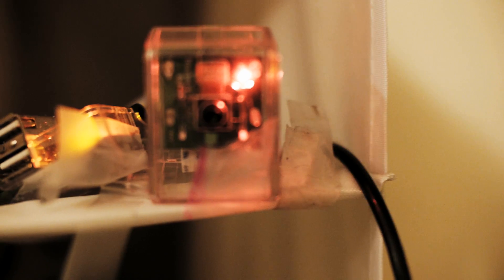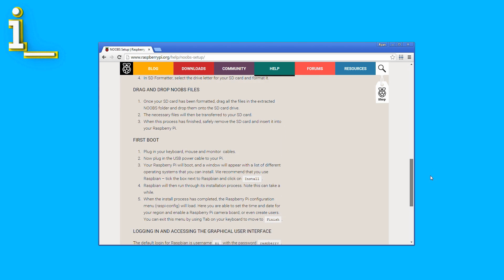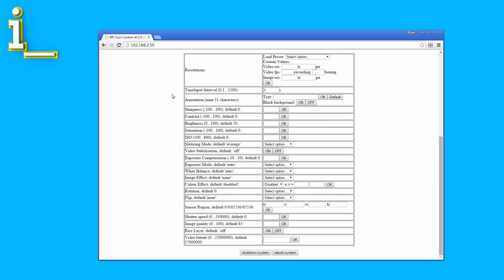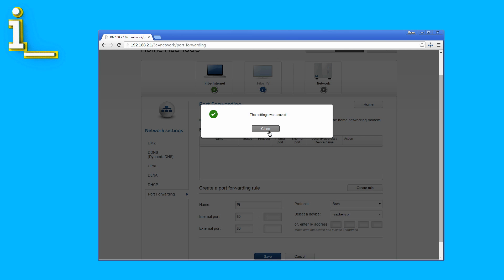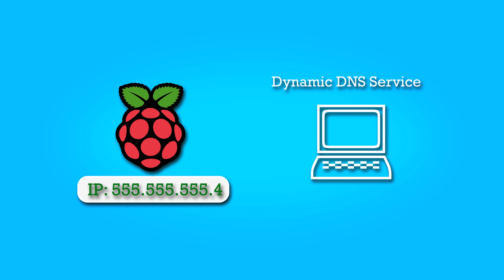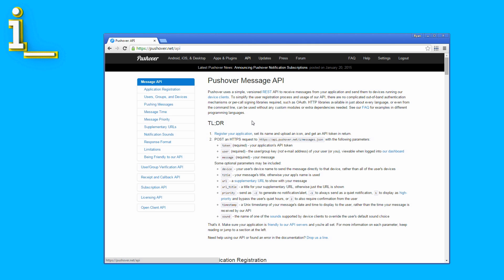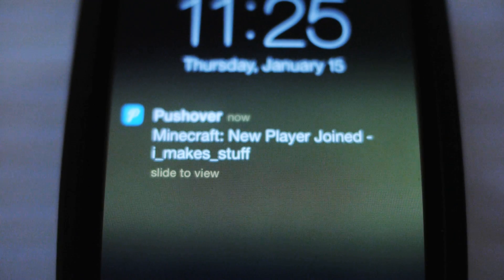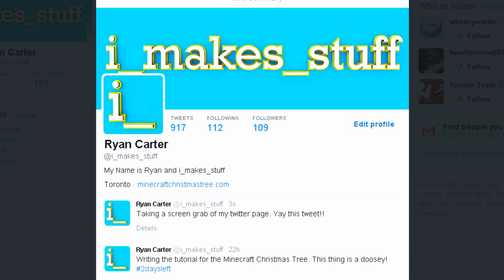Part 4/4 - Minecraft Controlled Christmas Tree Tutorial - Raspberry Pi / Pushover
Tutorial Part 4/4 about how I controlled my REAL LIFE Christmas lights from inside Minecraft.

• • • • • Click 'SHOW MORE' for links and extra info! • • • • •

Navigation

00:55 - Raspberry Pi
02:57 - Port Forwarding
05:01 - Dynamic DNS
06:22 - Pushover
08:17 - Google Analytics

Tutorial Sections

Resources